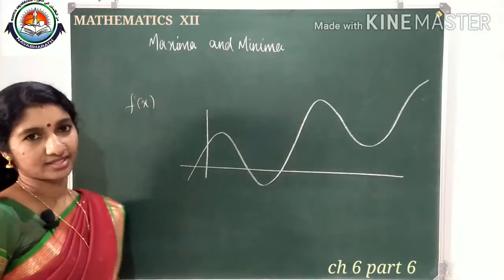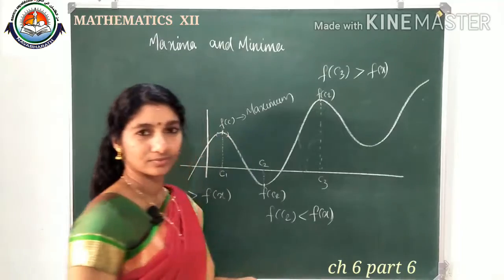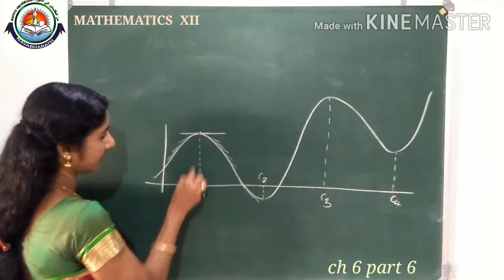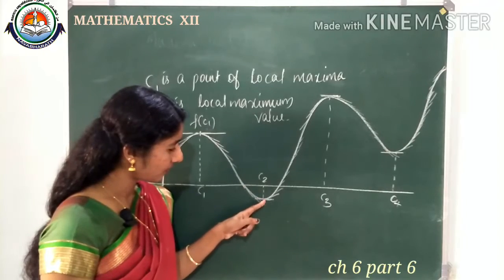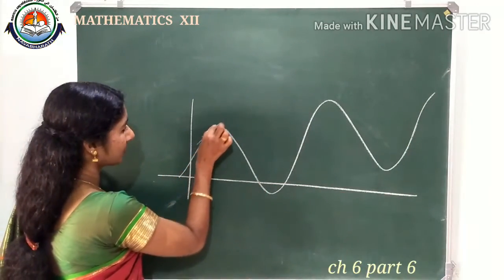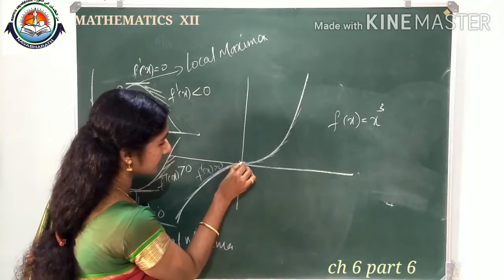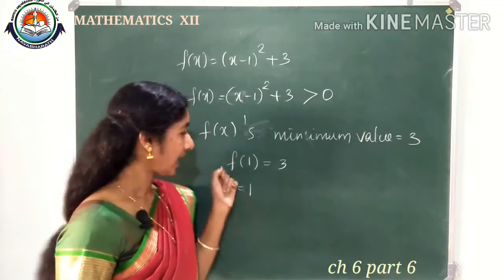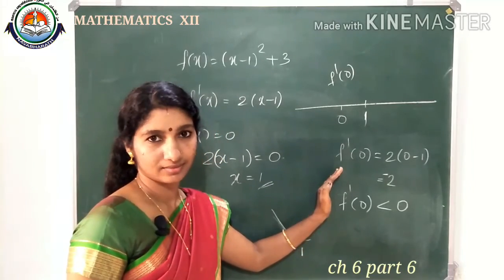Class XII Mathematics 24-08-2020